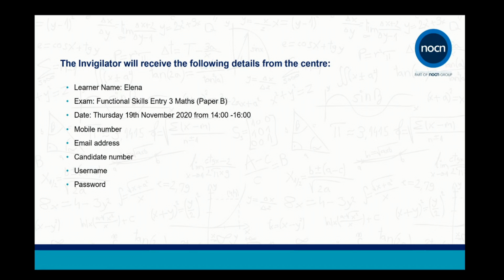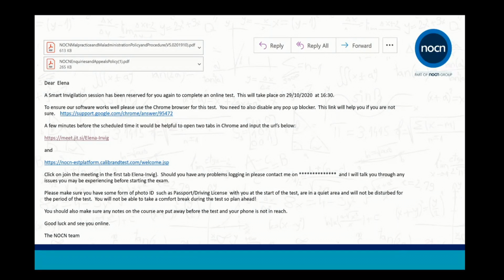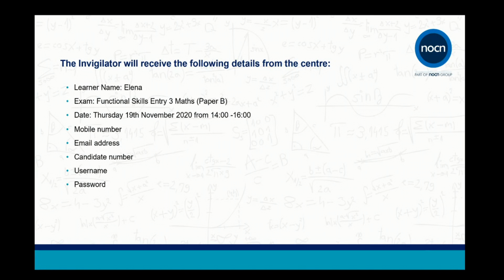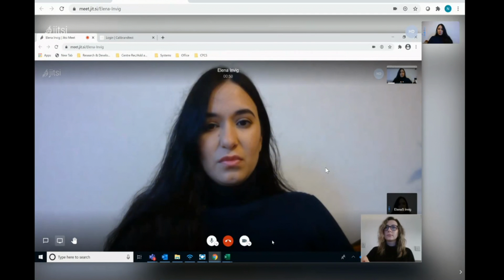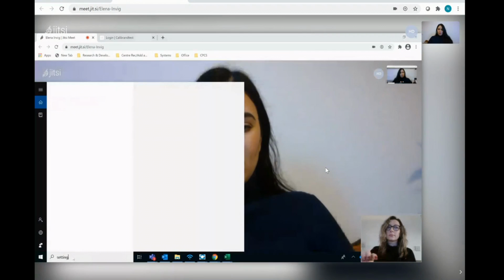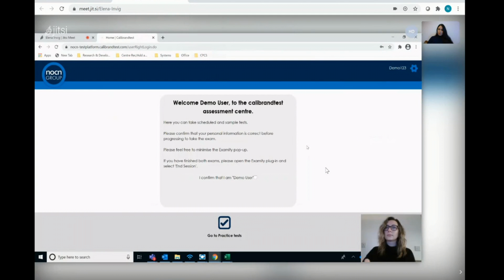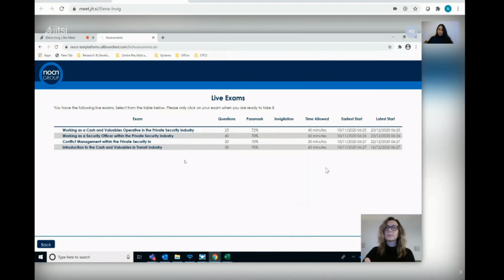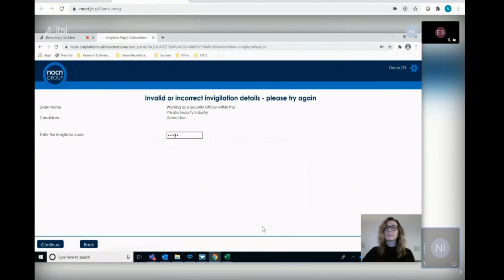Remote Invigilation - Invigilator Training